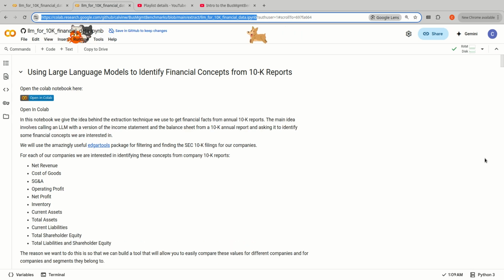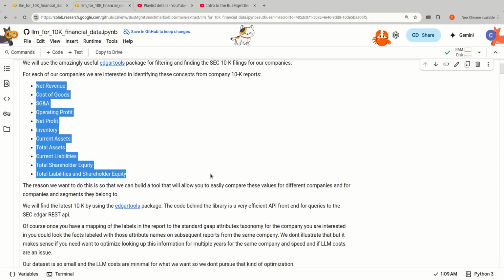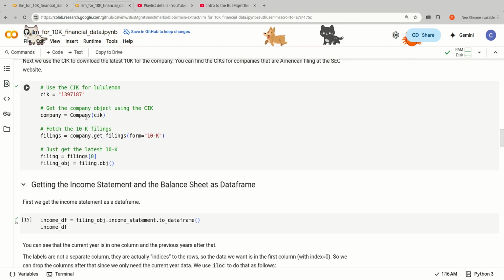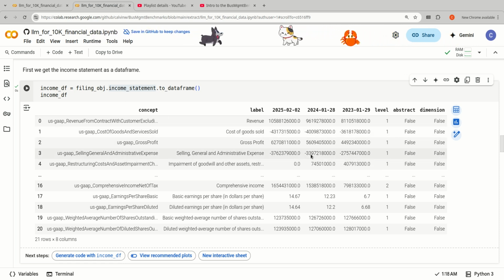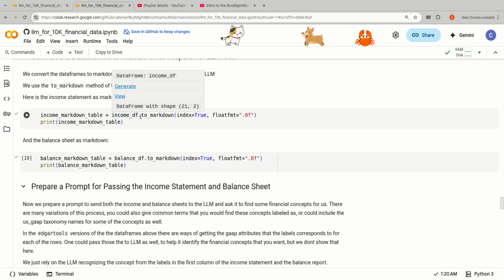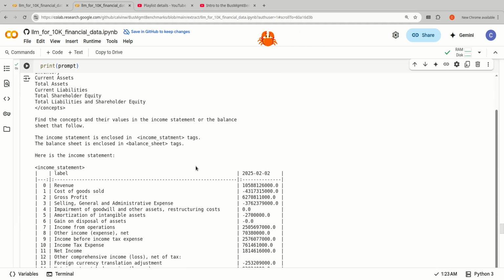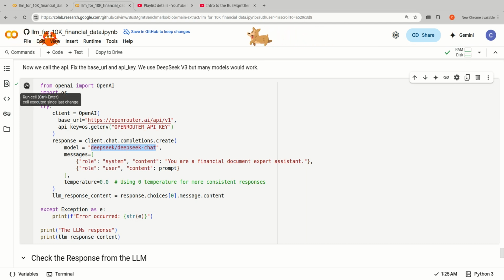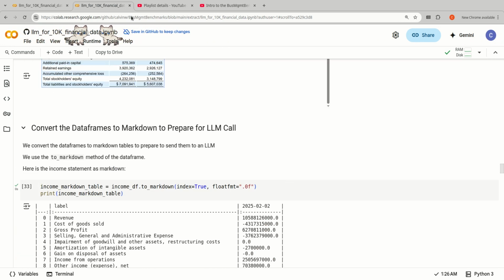Using LLM To Extract Financial Data